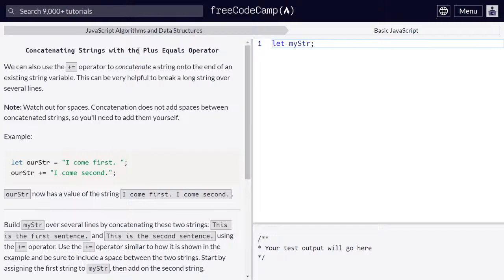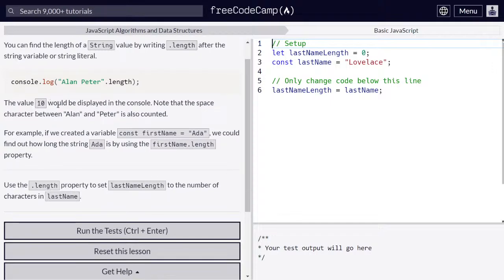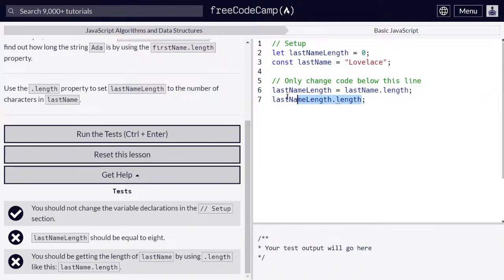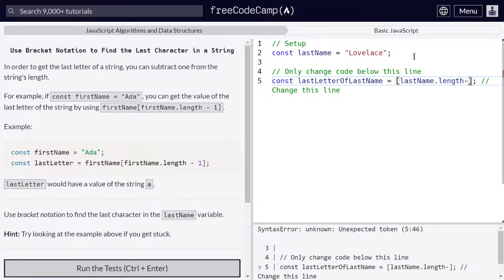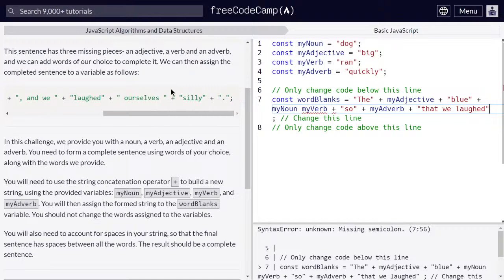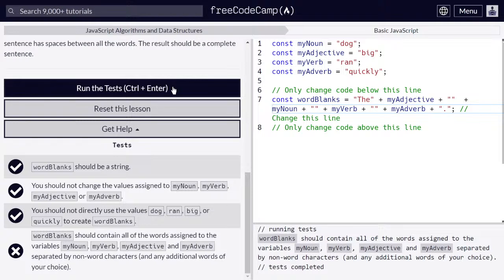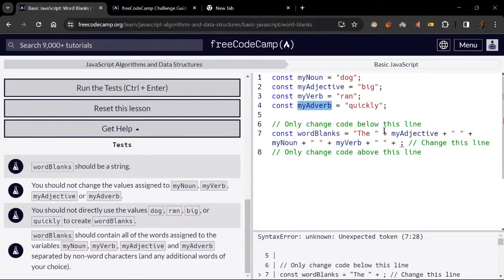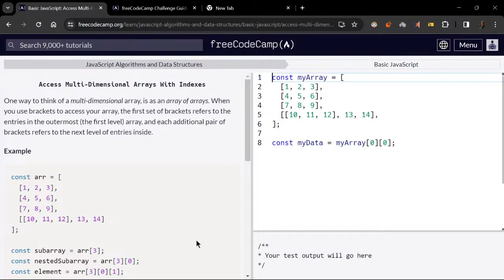full Basic javascript : freeCodeCamp.org course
bangla javascript